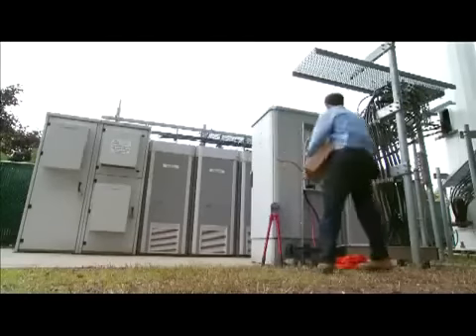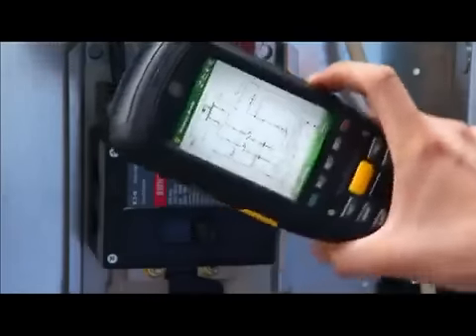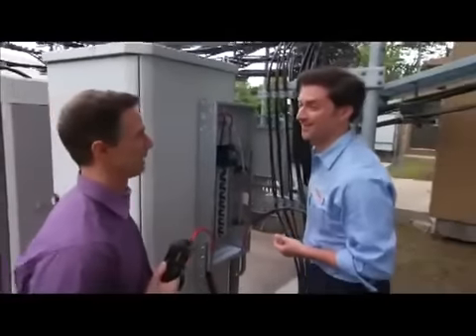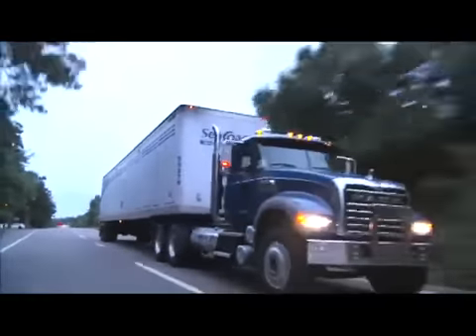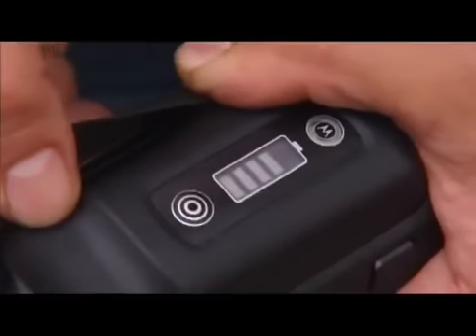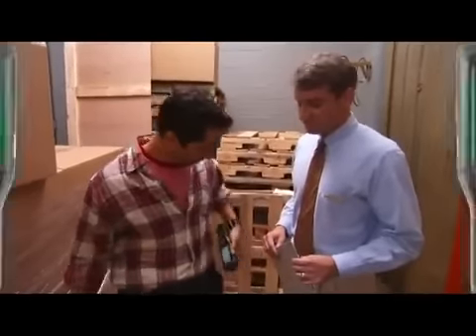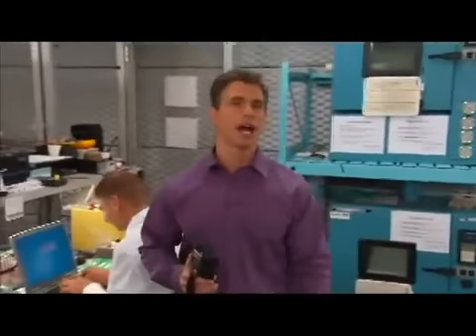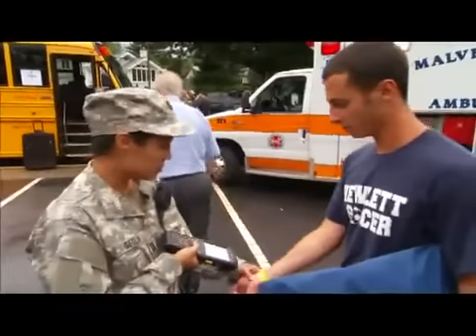MOTOROLA MC9500 - Aplicaciones Practicas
El MC9500 de Motorola define un nuevo estándar para los terminales móviles resistentes de primera línea e incorpora un diseño ergonómico y funciones avanzadas para respaldar a las aplicaciones de movilidad en campo más exigentes.
Este dispositivo innovador y verdaderamente exclusivo es diferente tanto en su interior como en su estructura externa.
El MC9500 ha sido desarrollado sobre la base de la exclusiva Serie MC9000 de Motorola y ofrece un diseño más resistente, más opciones de captura de datos, una verdadera independencia de tecnología WAN y flexibilidad de aplicaciones a través de subsistemas WAN y teclados que el cliente puede intercambiar, así como más capacidad de procesamiento y un sistema innovador de administración interna y de batería, todo con un factor de forma más liviano, elegante y fácil de usar.